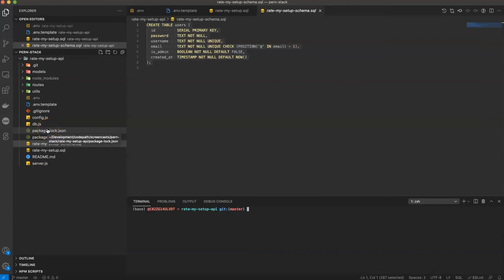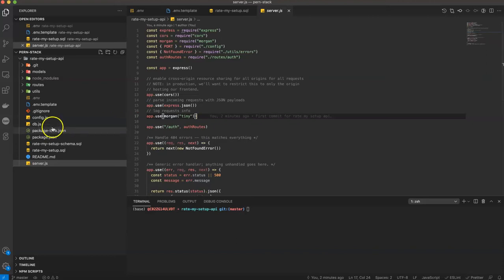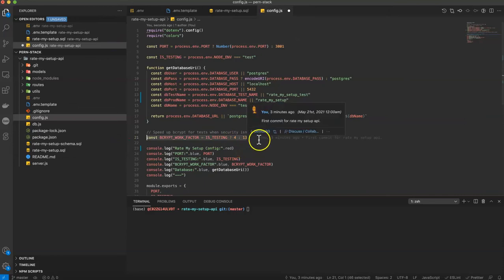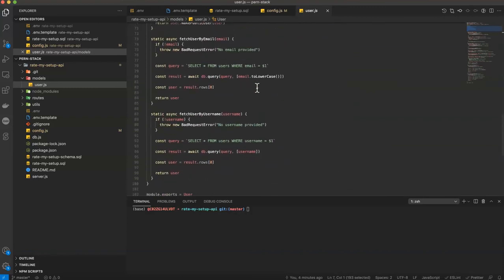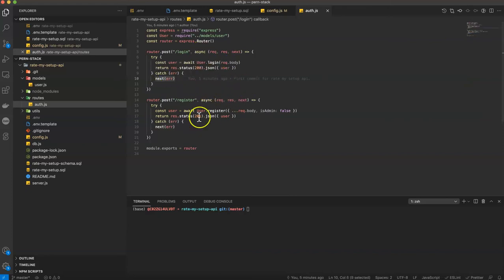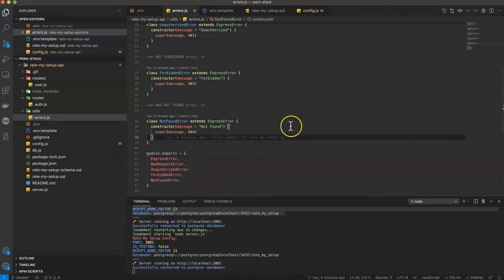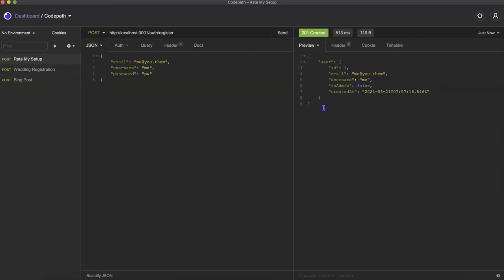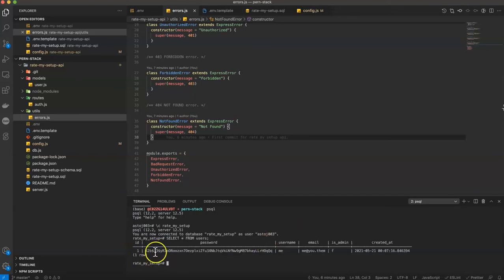Rate My Setup Part 2 - Exploring the API